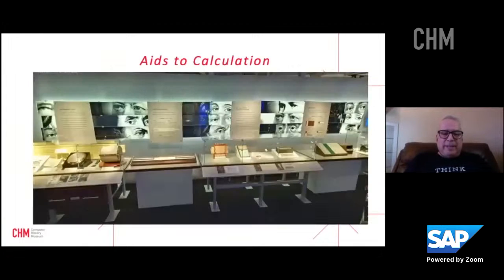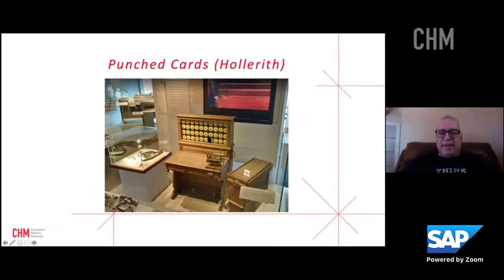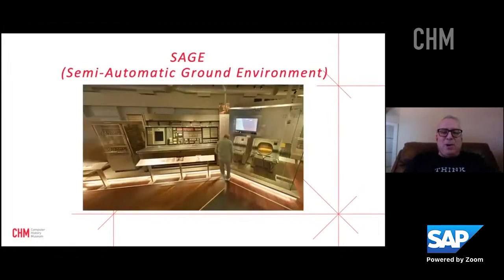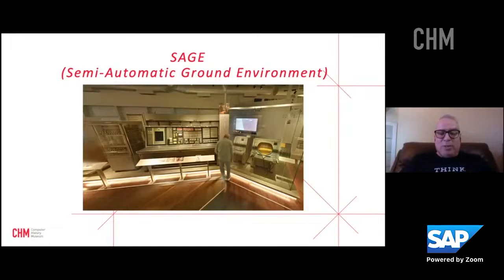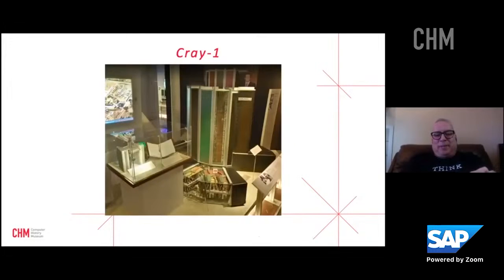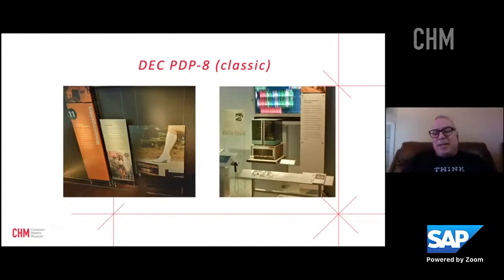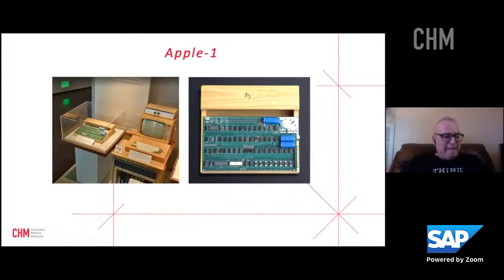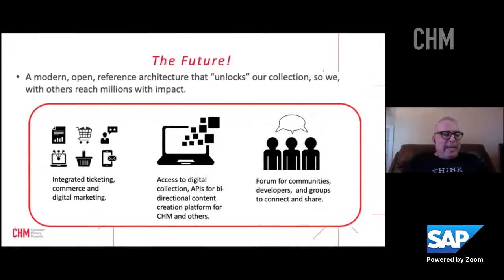A Virtual Tour of the “Revolution” Exhibition at the Computer History Museum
By Dag Spicer, Senior Curator

The story of computing is epic. It’s driven by the human passion for tinkering, inventing, and solving difficult problems, where accidents and luck can be as important as brilliant engineering. Join Senior Curator Dag Spicer for a quick tour, followed by live Q&A of Revolution: The First 2000 Years of Computing, an engaging 25,000-square-foot exhibition that chronicles the history of computing, from the abacus to the smartphone.